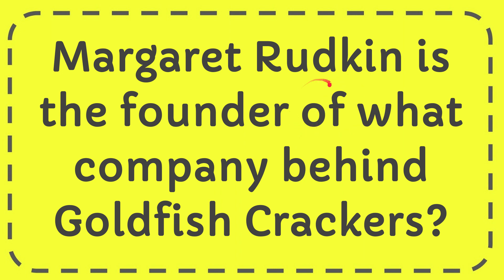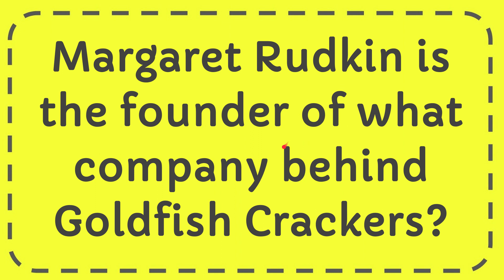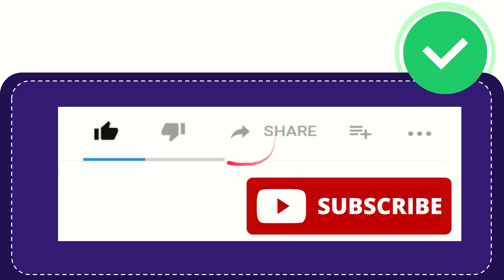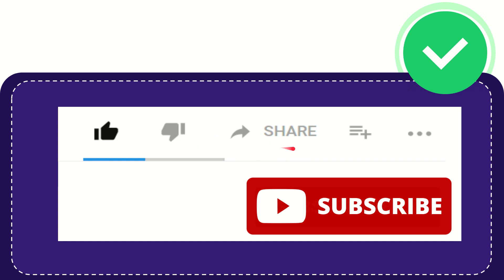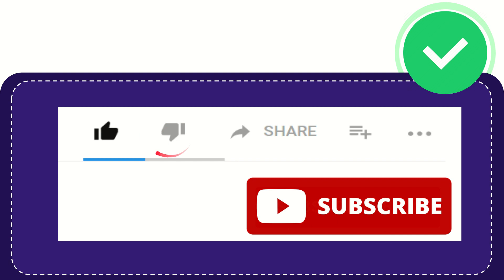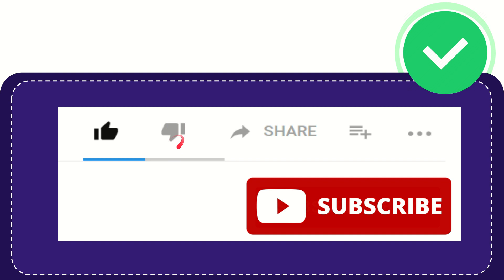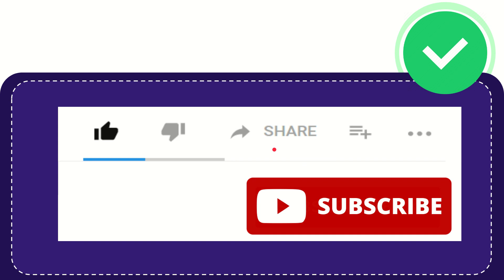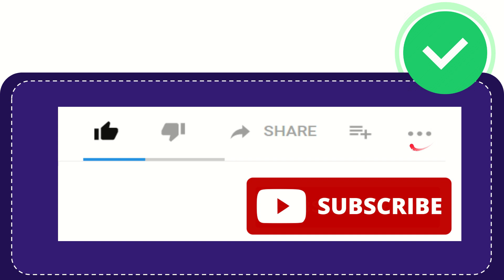Margaret Rudkin is the founder of what company behind Goldfish Crackers?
Margaret Rudkin is the founder of what company behind Goldfish Crackers? NEW VIDEO#